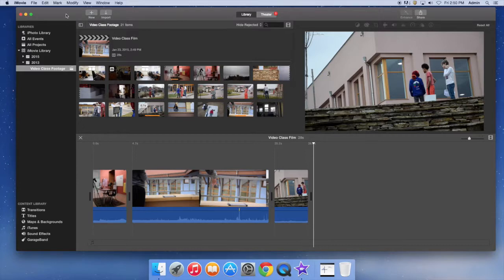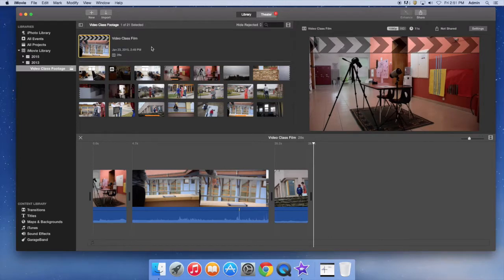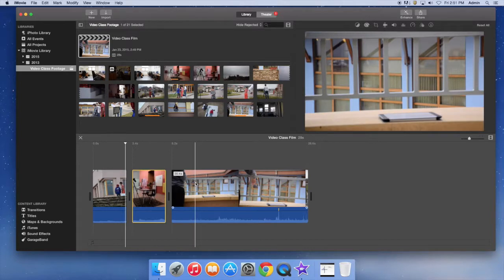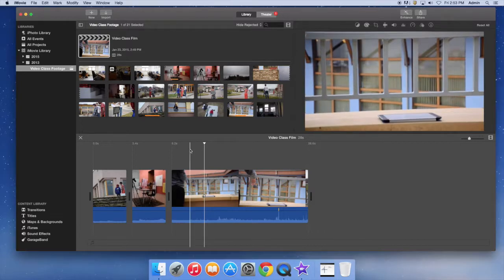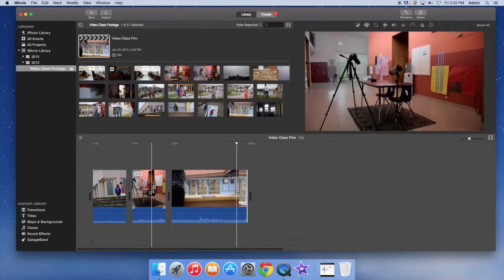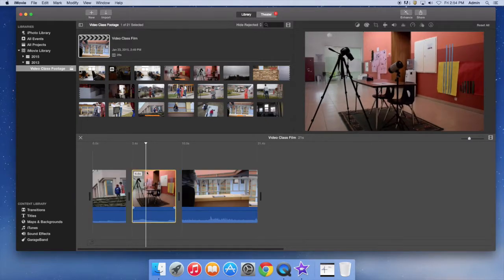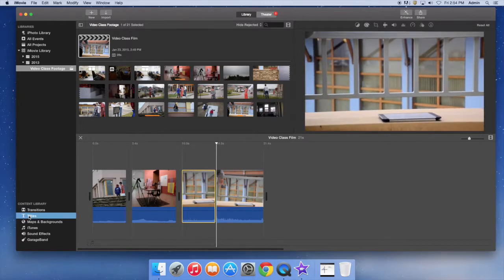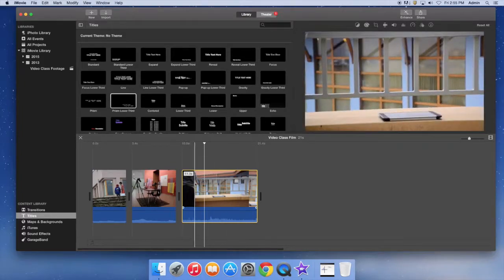iMovie 101 - Editing Your Clips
This is an iMovie 10.0.6 tutorial about editing clips.
Comment if you have a request for a specific tech tutorial.